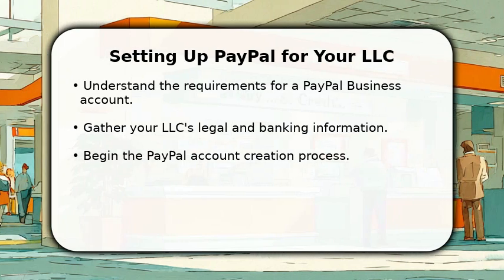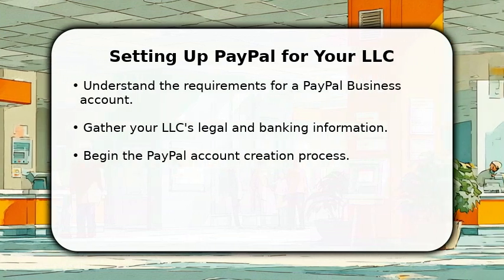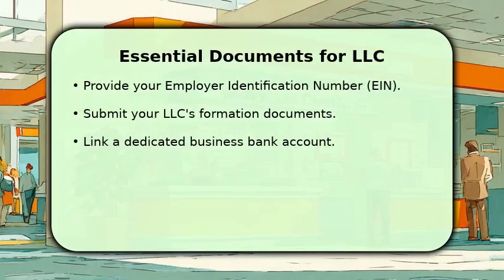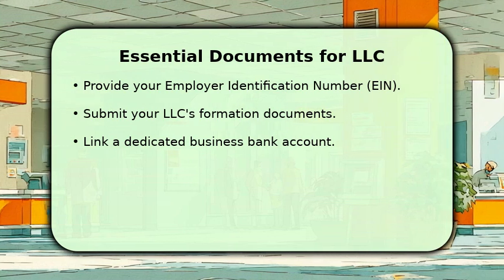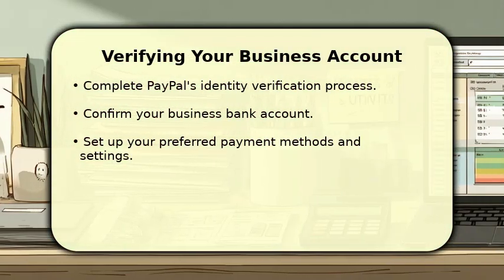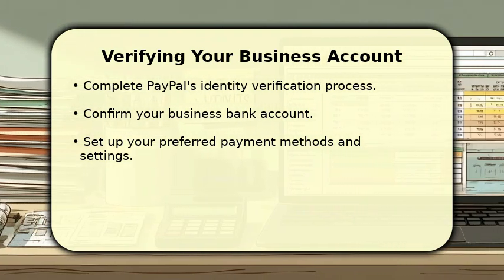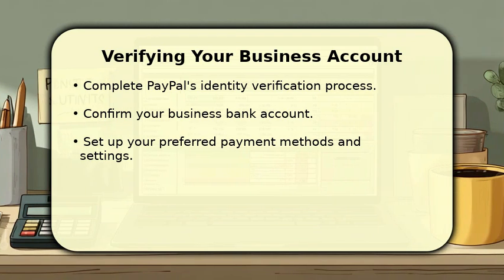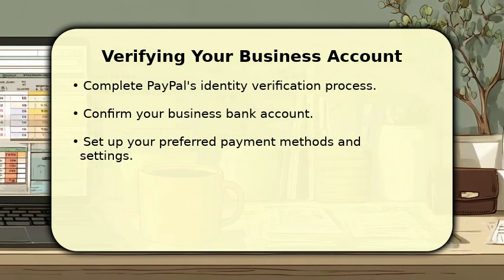How to Make PayPal on LLC 2025 (Only Way)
▸ :^) Setting up a PayPal account for your Limited Liability Company (LLC) is a crucial step for managing business finances and accepting online payments. This comprehensive guide will walk you through the precise process, ensuring your business is fully compliant and ready to transact securely. You'll learn the essential requirements, the correct way to link your LLC to a PayPal business account, and critical considerations for smooth financial operations. Avoid common pitfalls and discover the most efficient method to establish your payment gateway. Whether you're a new entrepreneur or looking to streamline your existing setup, this video provides a clear, step-by-step approach to navigate the complexities of corporate financial tools. Get ready to empower your small business with a robust and reliable payment system, making it easier to serve your customers and grow your enterprise. Tags: LLC PayPal, PayPal business account, business finance, online payments, small business setup, entrepreneur guide, payment processing, company bank account, limited liability company, business compliance, financial tools .